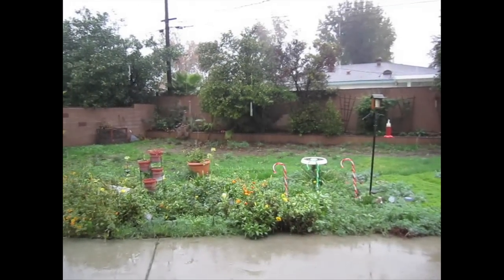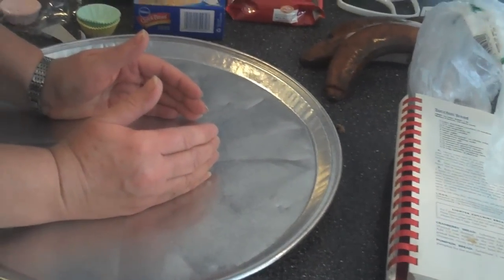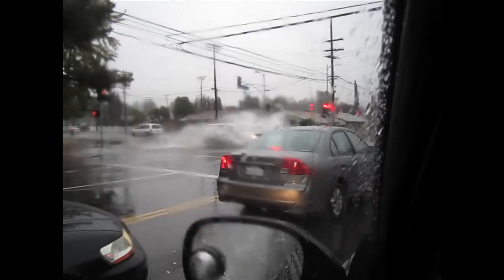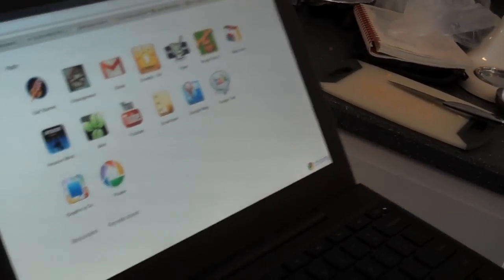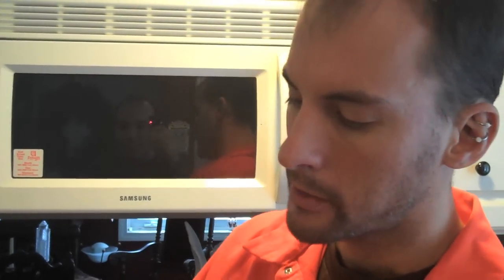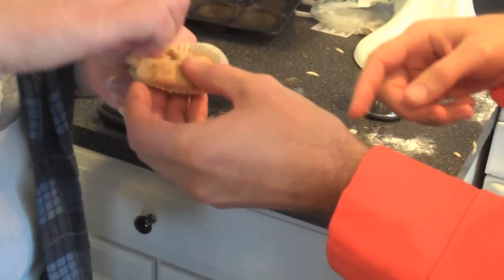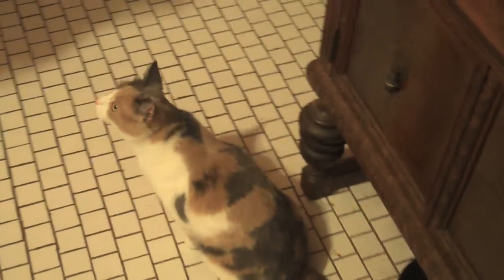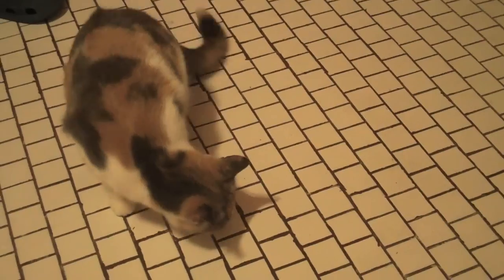Jerry Cuts the Cheese! & Brother Jerry! (12.20.10 Vlog 38)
You see? THERE'S Brother Jerry! He's Jerry's brother, Brother Jerry! I'm not crazy, he's real, and he's in THIS VIDEO!!! It's Jerry's brother, Brother Jerry!

►CAMERA Canon SX740: (Small VLOG Camera)
►CARD SD Card: 128GB
►TRIPOD (SMALL): Ulanzi Tripod Grip